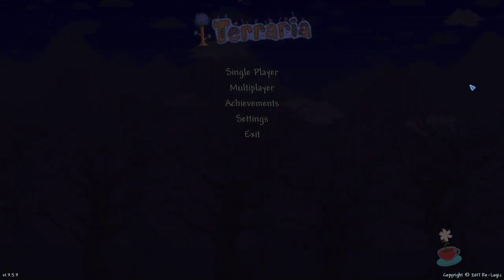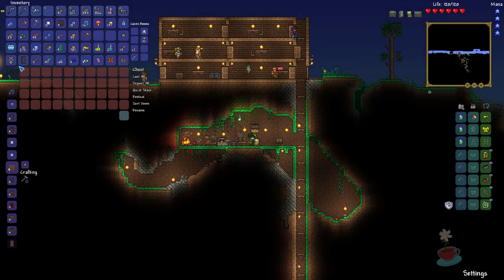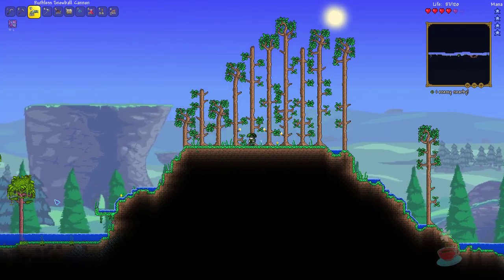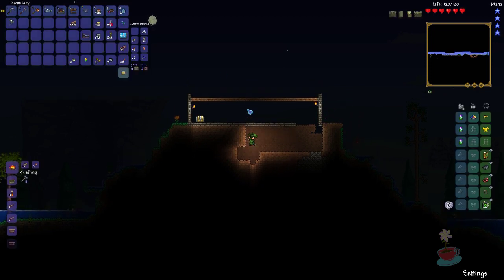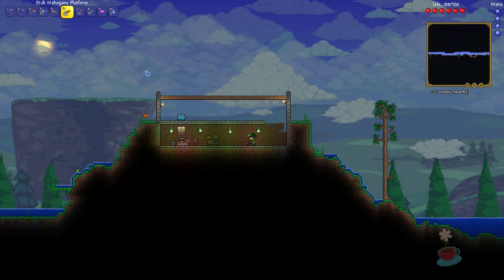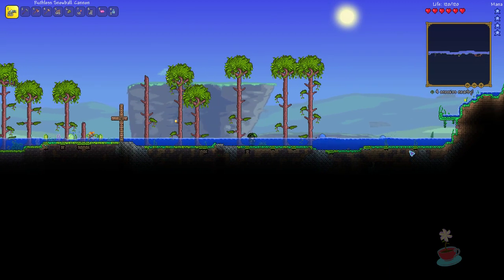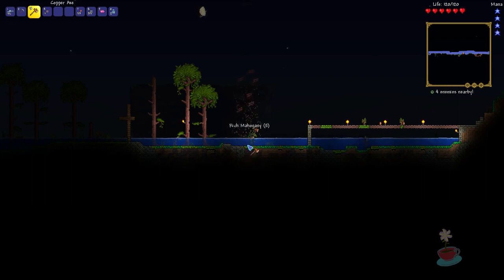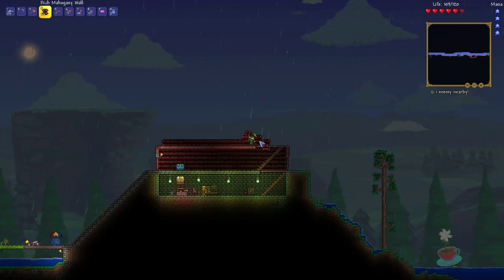Terraria - ASMR - EP06 - Welcome To The Jungle! *old*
(It's kinda dead, fair warning. But maybe you can bring some life to it!)
Add me on Discord! Maple # 0319 (remove the spaces)
Add me on Steam! 81835738

I hope you enjoyed it! If you have any ideas or requests for videos / other things then let me know!